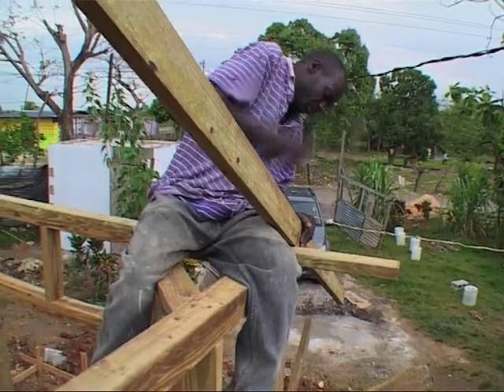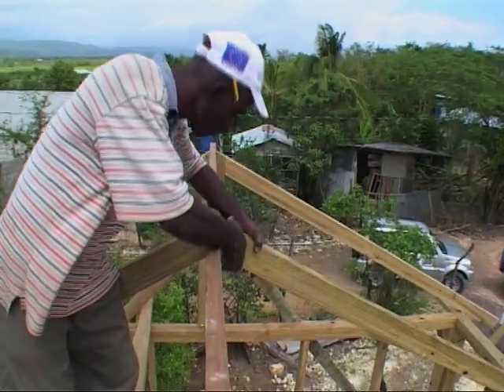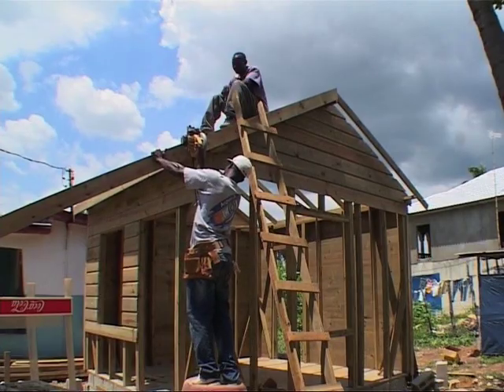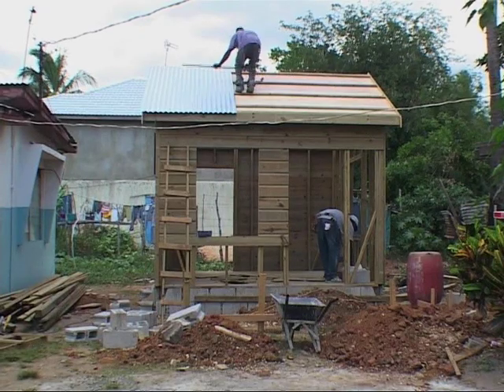Hurricanes: How to build a safer wooden house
This film shows how to build a safer shelter and serves as tutorial on hurricane resistant techniques.